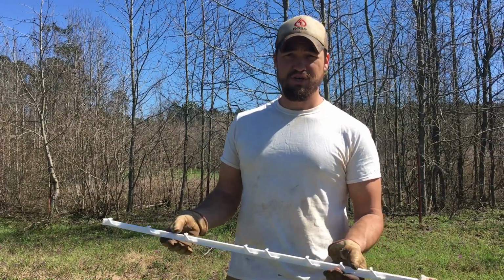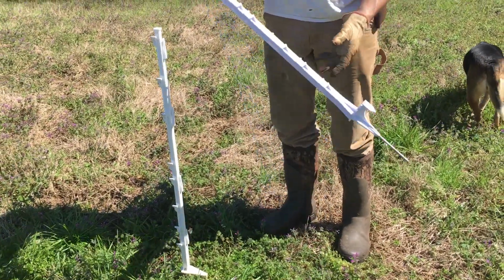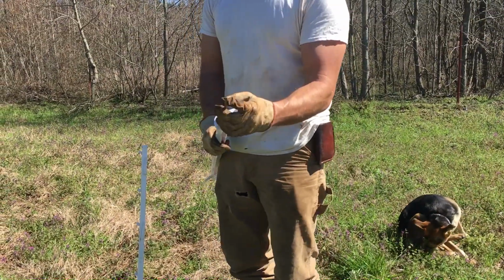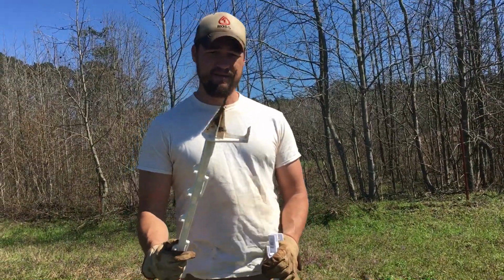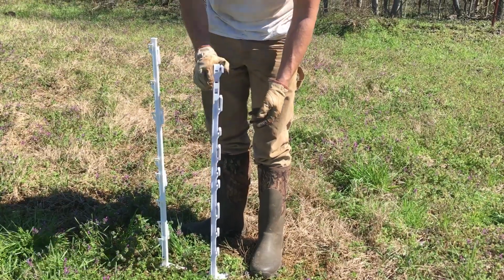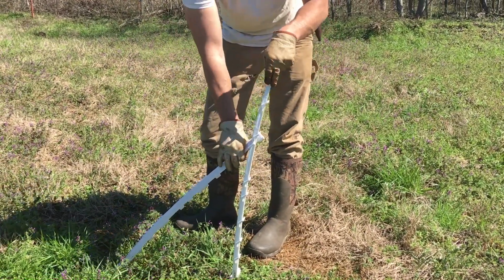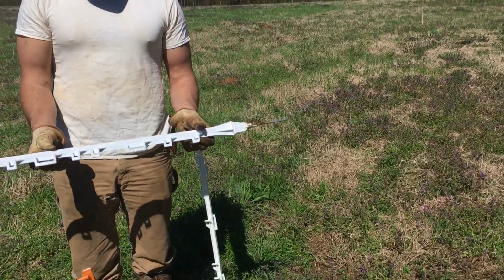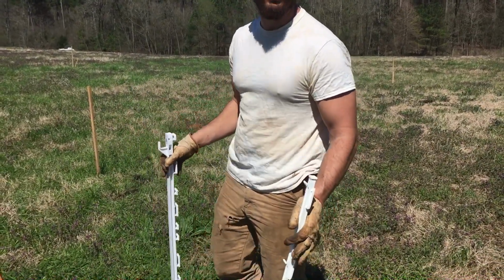Mob grazing temporary post